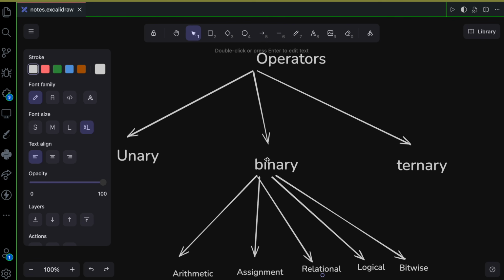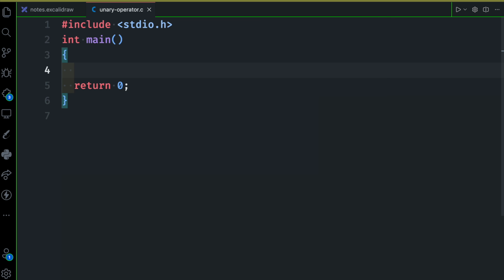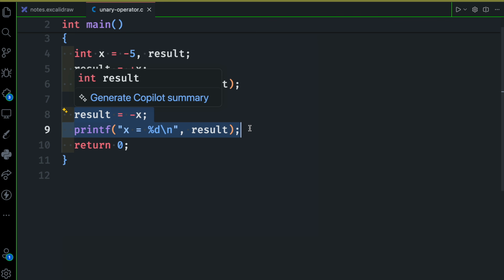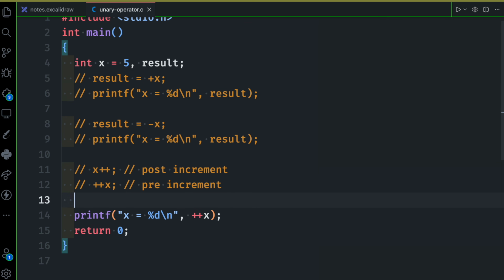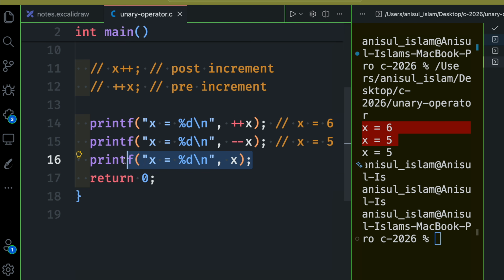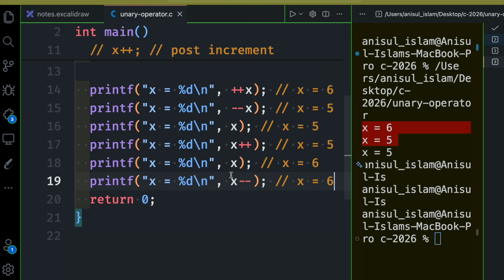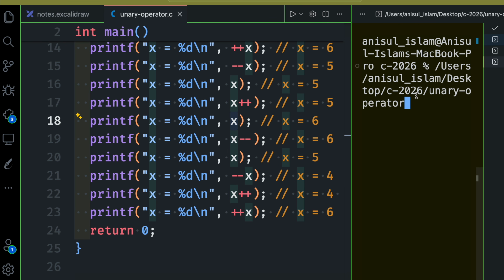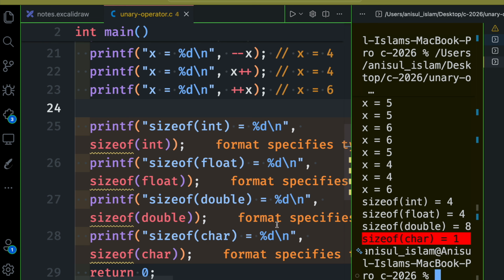C Program English Tutorial 37 : Unary Operators and Their Behaviour